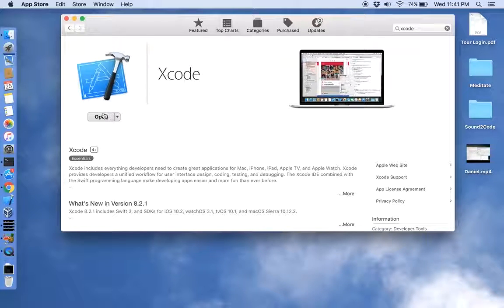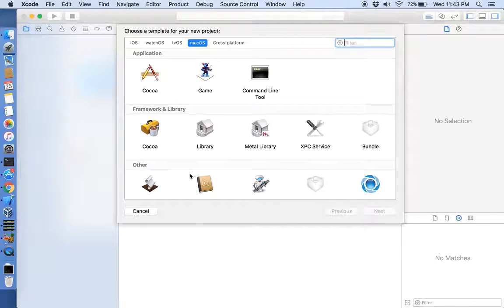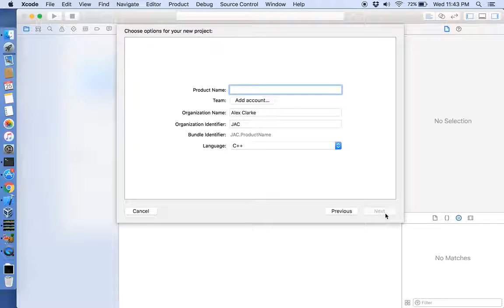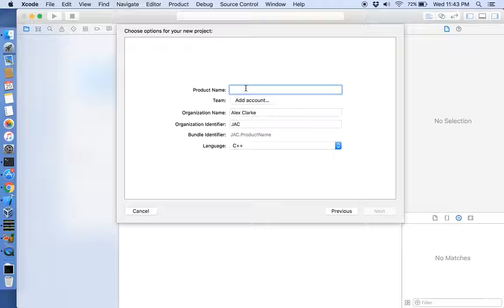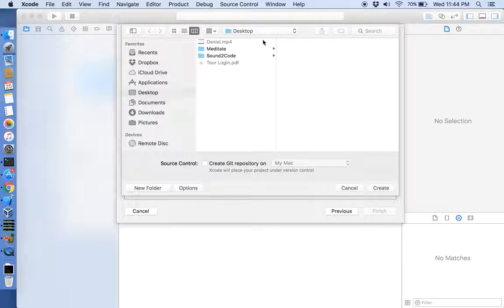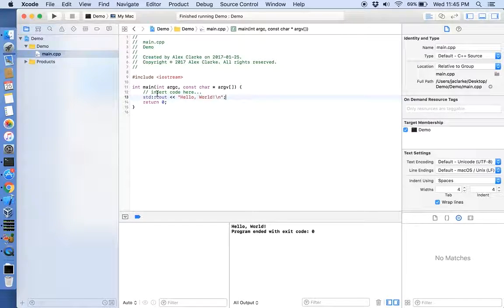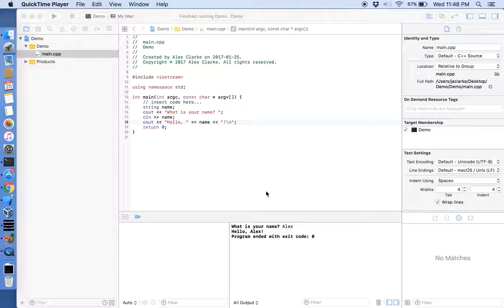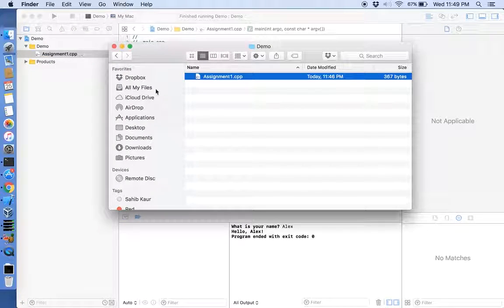Intro to Xcode for CS110 Mac Users